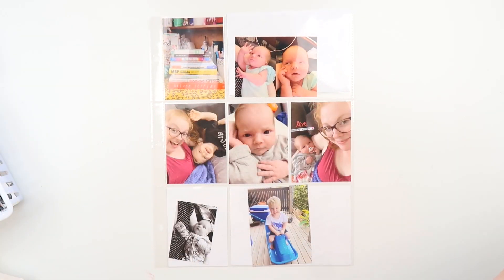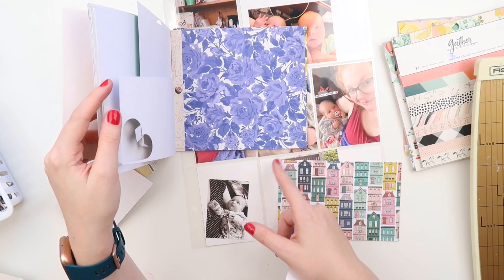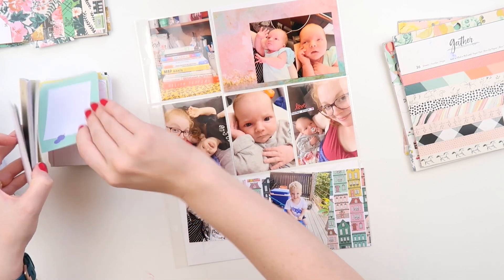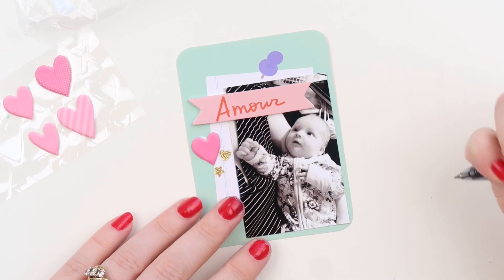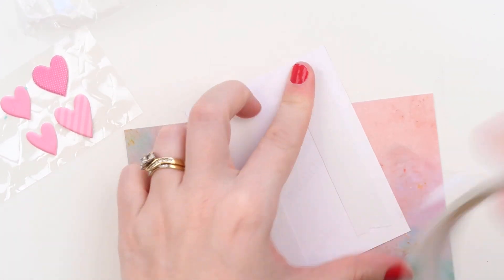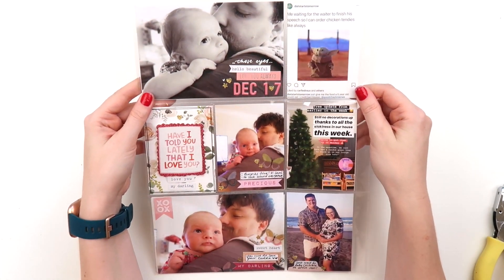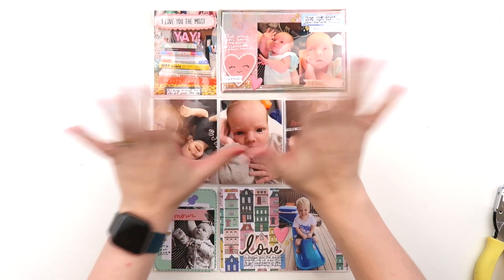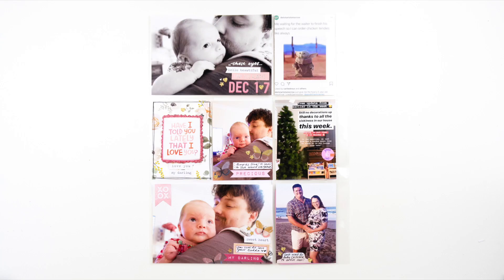SCRAP STASH SATURDAY // Double Project Life Process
Who else has quite a stash of forgotten 6x6" paper pads? Me!! 🙋🏼‍♀️ Time to grab them and use them in this week's double Project Life process video.

Inkie Quill
Australia